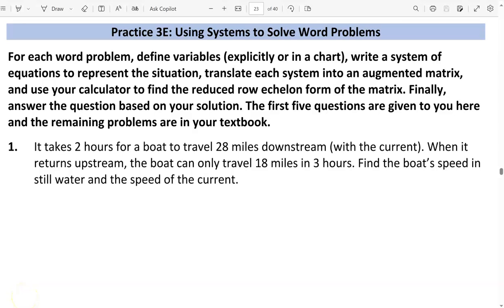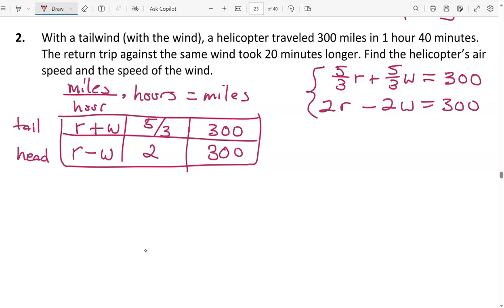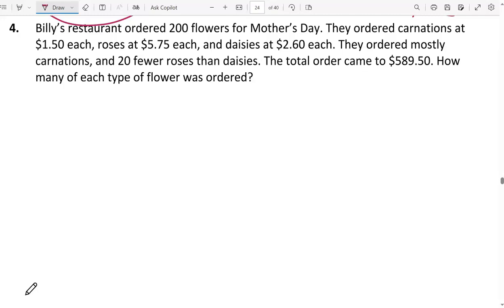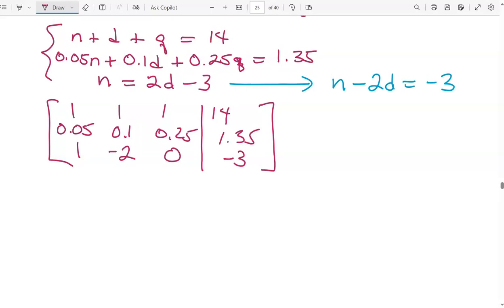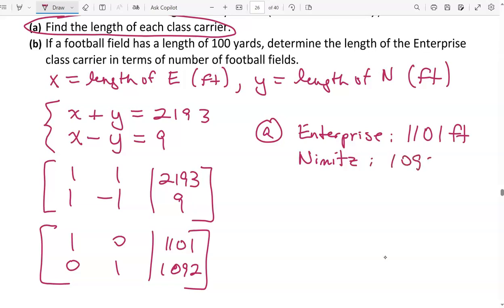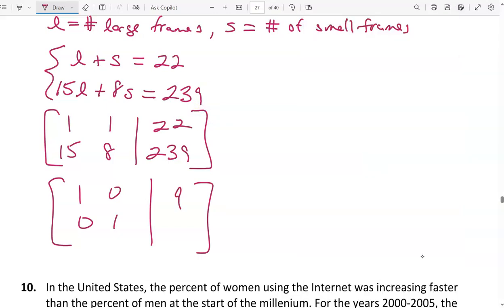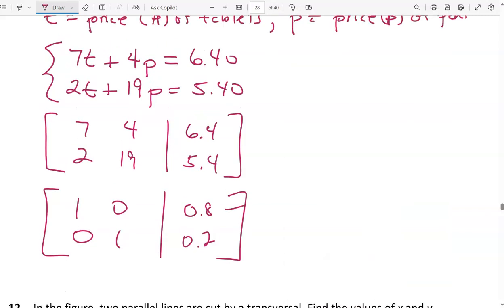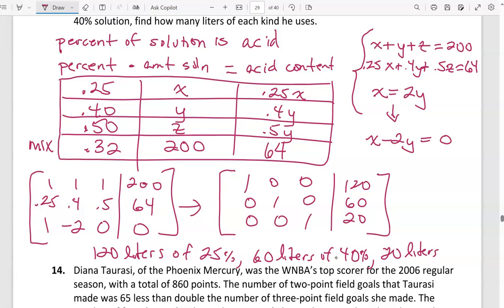Alg 2 3E Practice 1 13